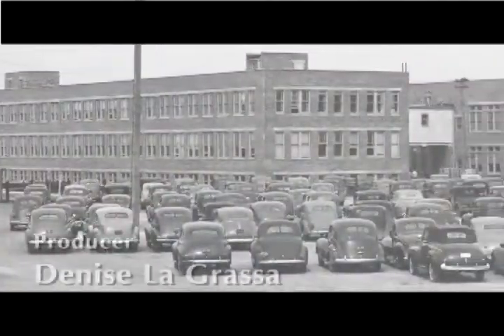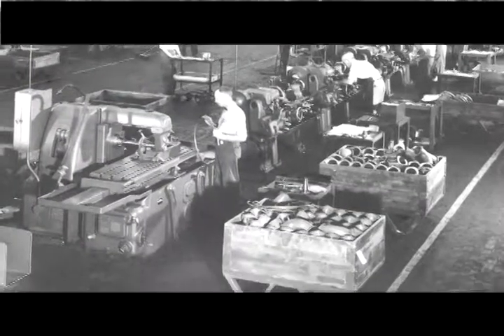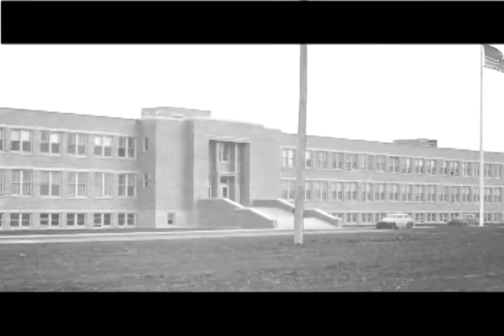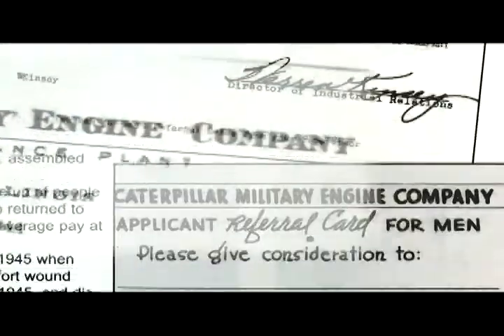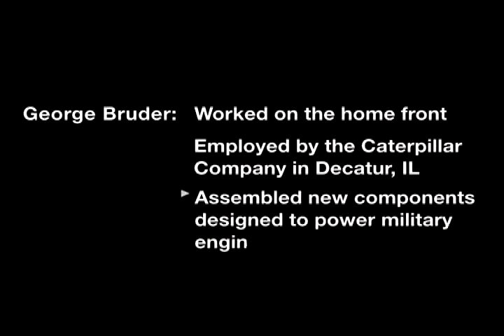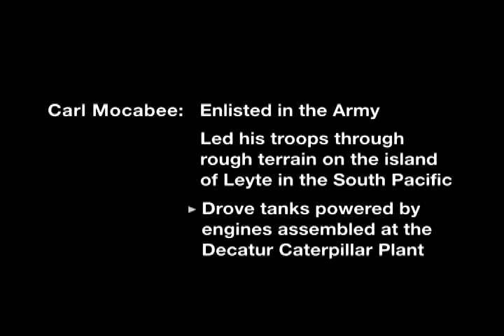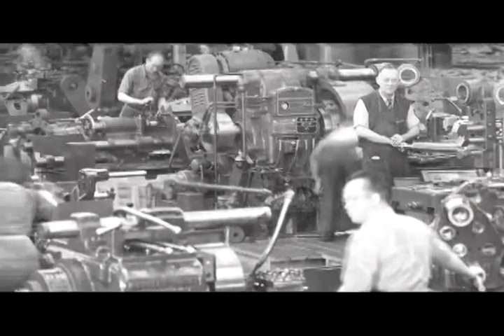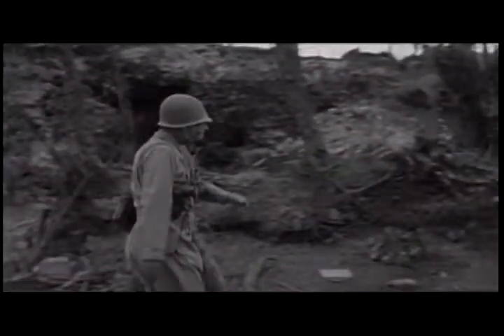Central Illinois World War II Stories - Wartime Decatur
(Aird on WILL-TV's "Prairie Fire" on April 10, 2008)

In World War II, soldiers from Decatur, Ill., served in North Africa, Italy, the Philippines and Germany. Local volunteers rolled bandages, collected food, and recycled bales of paper and heaps of scrap metal. Citizens planted victory gardens and bought war bonds and savings stamps. Dan Guillory's book, "Wartime Decatur: 1832 & 1945" documents the vigorous wartime culture based on community involvement and a strong sense of patriotism. Prairie Fire talks to Guillory about his stories of service both on and off the battlefield. Then producer Denise La Grassa recounts the experiences of Decatur's Carl Mocabee, who was a master sergeant in the Army stationed in the Philippines and New Guinea. He received a Purple Heart and Silver Star during his service.